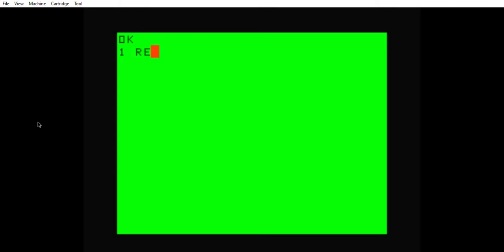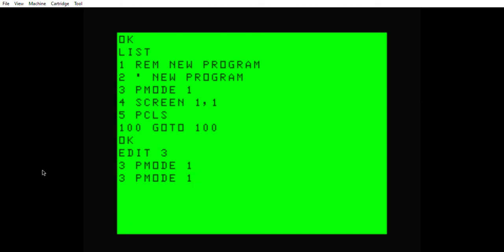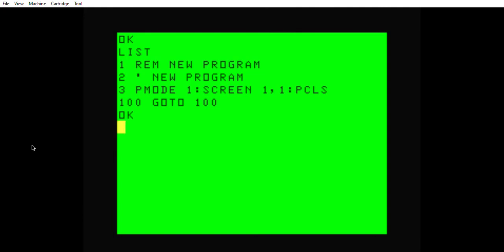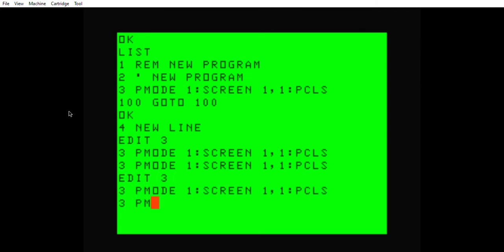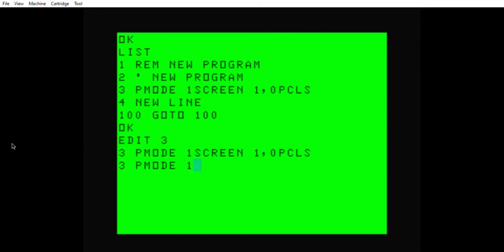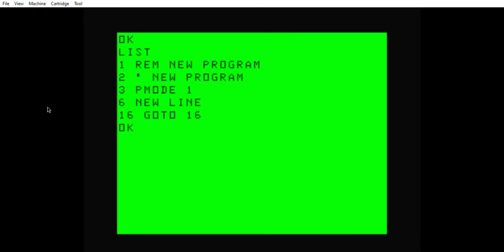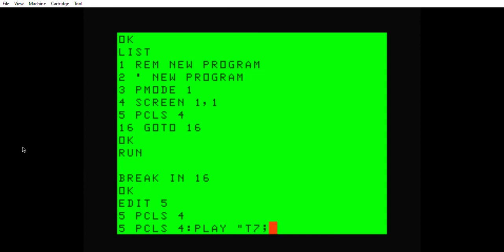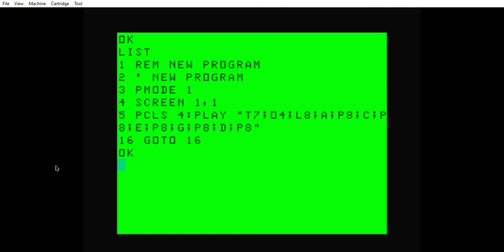How to edit and renumber your Color Computer 1 and 2 programs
This video covers:
1) RENUM [new line, start line, increment]
2) EDIT (k)ill, (d)elete, (i)nsert, (c)hange
3) REM as '
4) Extending your program lines using :